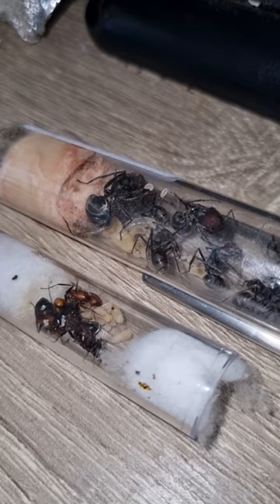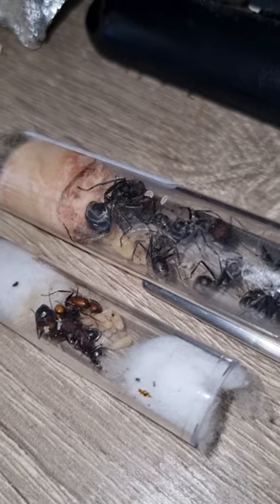Giant ants Camponotus singularis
there will be a description here xD